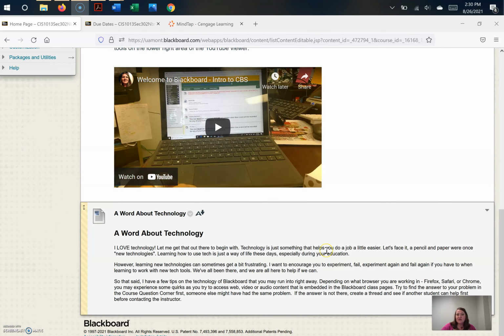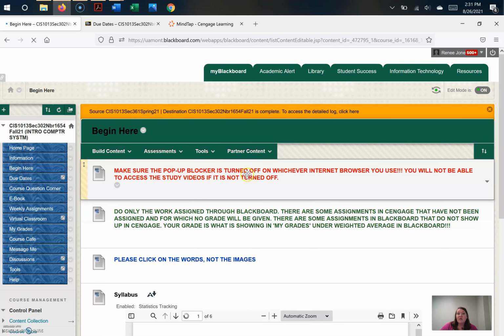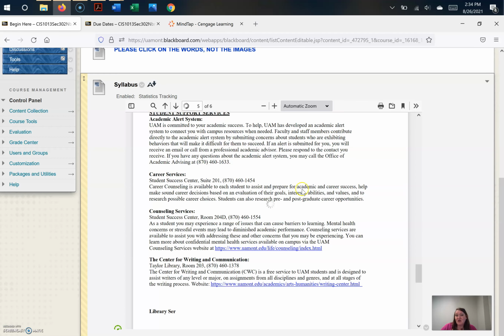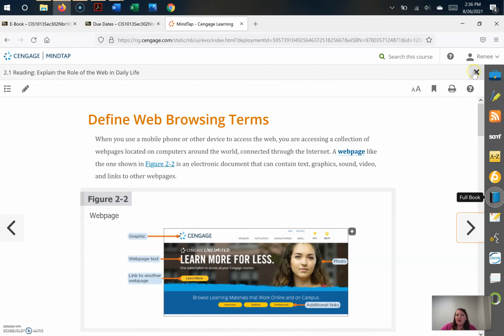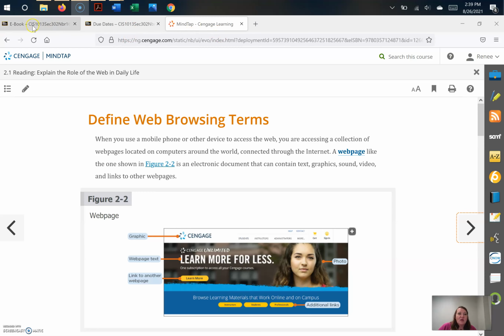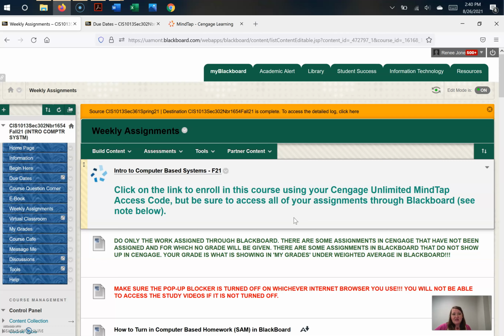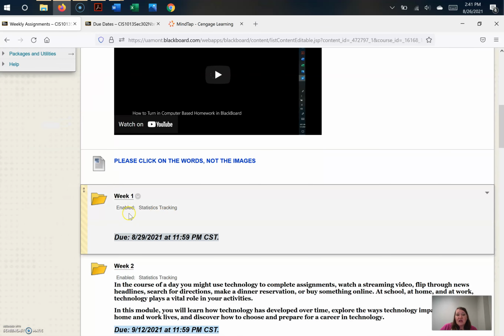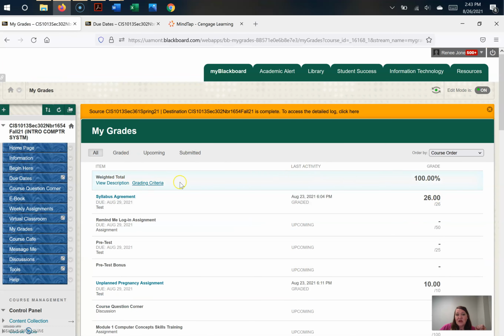Course Tour - ICBS